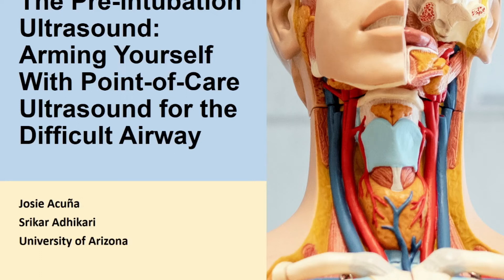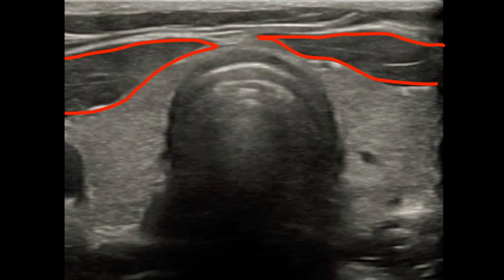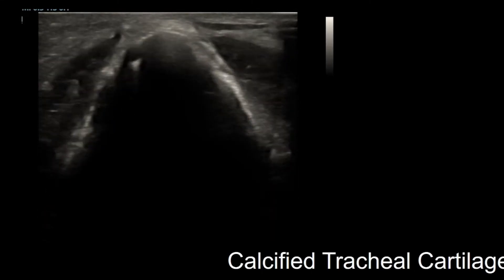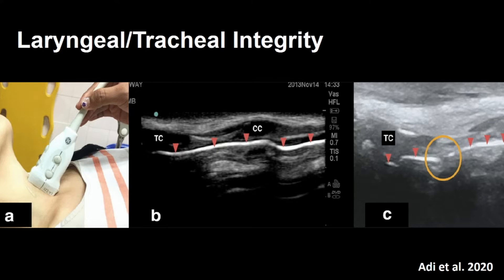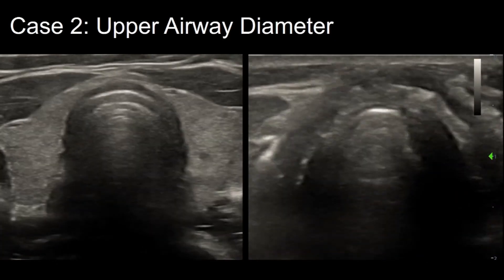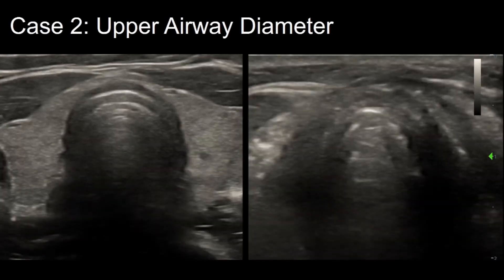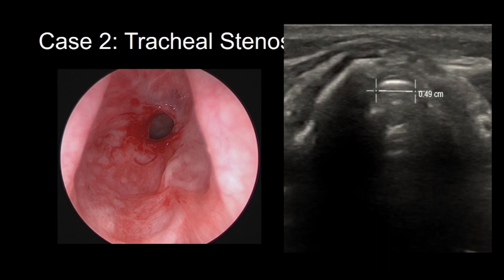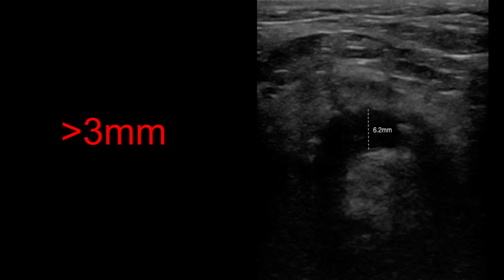The Preintubation Ultrasound: Arming Yourself With Point-of-Care Ultrasound for Difficult Airway #1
The Preintubation Ultrasound: Arming Yourself With Point-of-Care Ultrasound for the Difficult Airway (AEUS Sponsored)

Presenter:
Josie Acuña, MD